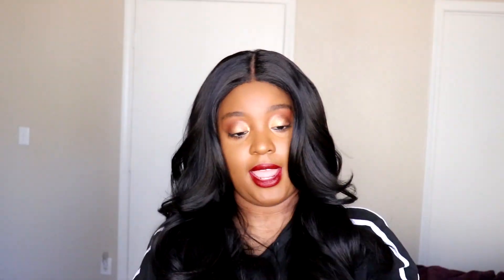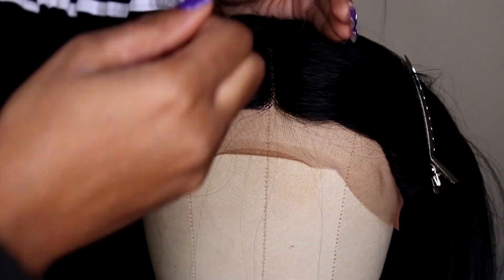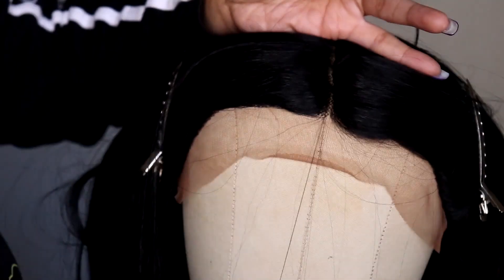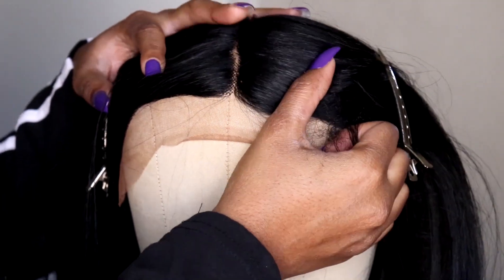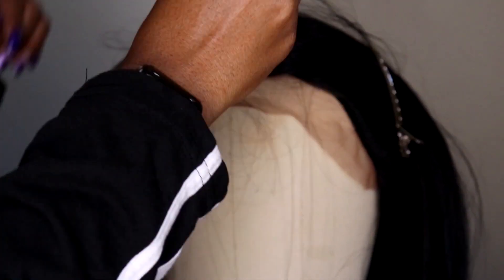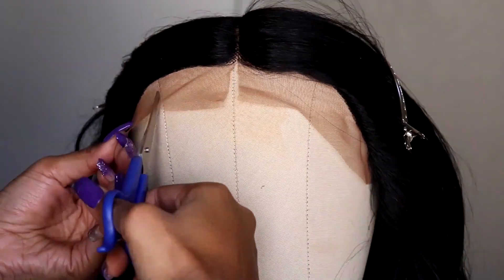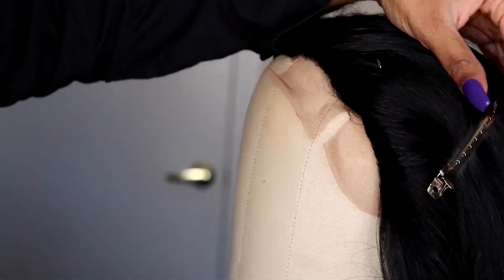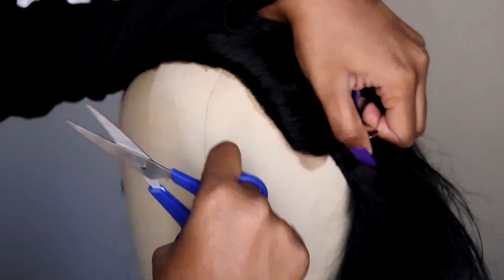$30 Bob!!! Janet Collection- Color Me Chic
Janet Collection Color me chic is definitely a grown and sexy keeper

•doesn’t shed
•doesn’t tangle
• you may have to pluck the part
• plop and go

Don't forget to watch my previous video!!